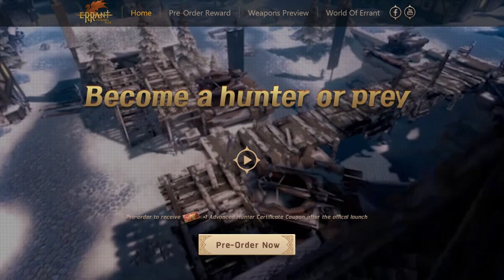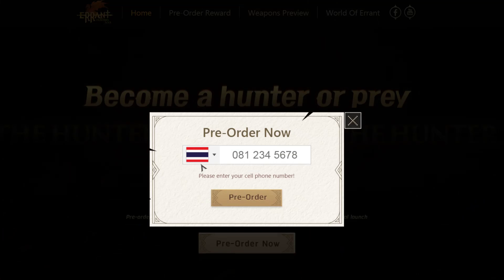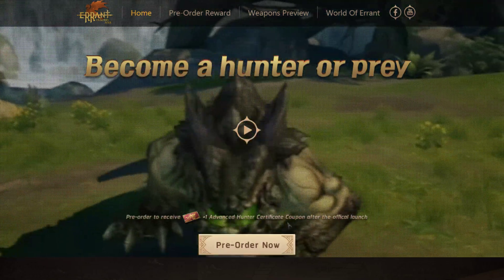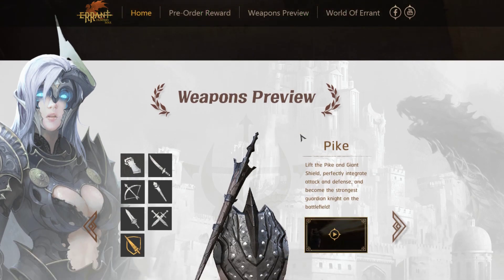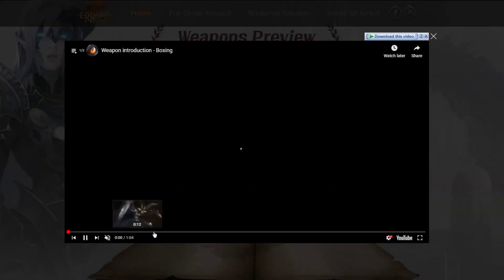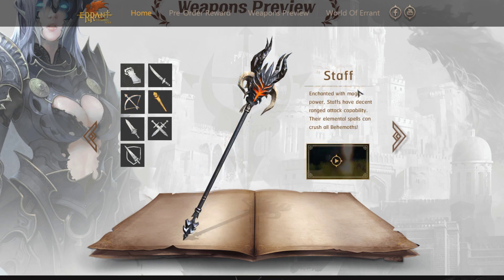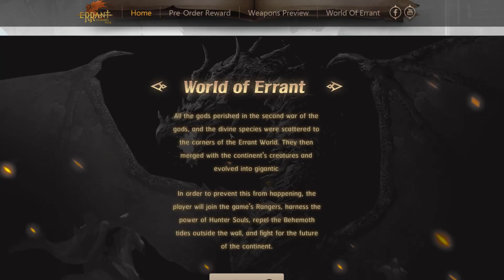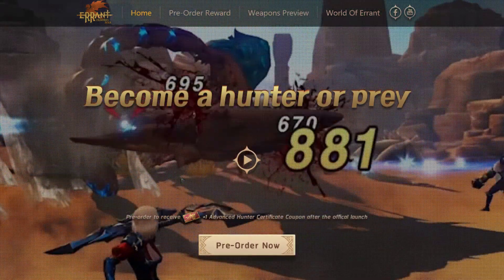Errant: Hunter Soul English Version Pre Register Open SEA